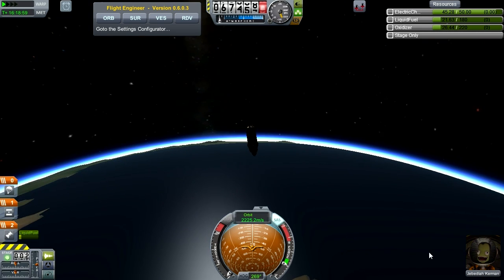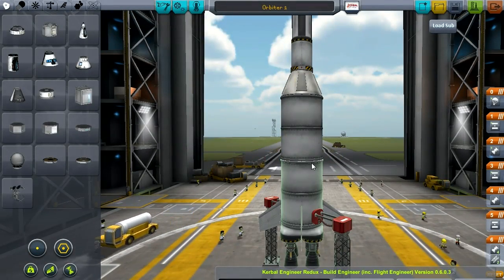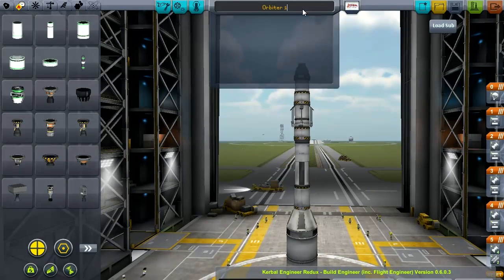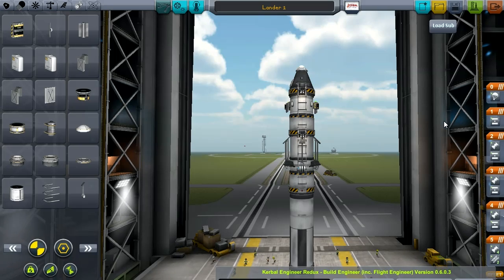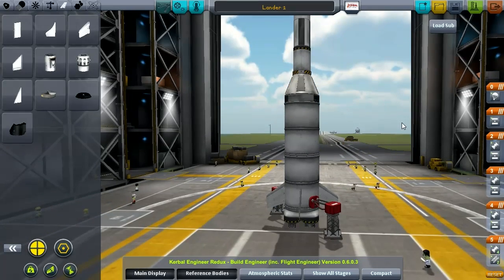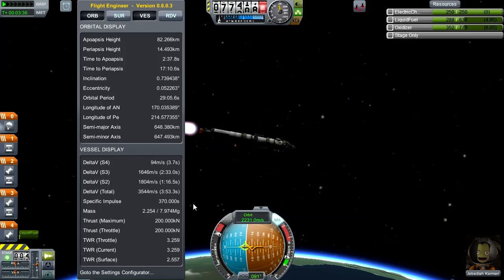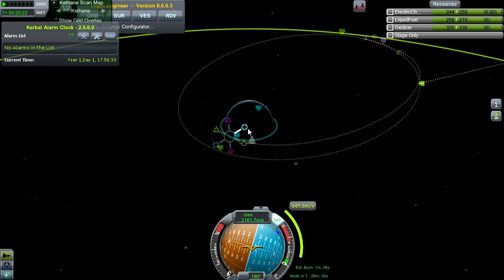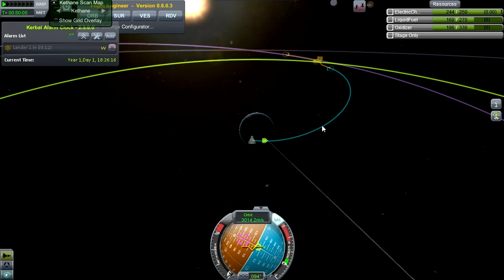E-002- To The Moon - Kerbal Space Program Season 4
Having completed the first couple of flights successfully it's time for an attempt at landing on the moon.  It's the first of many targets that will be traveled to, explored, landed on and a base built.